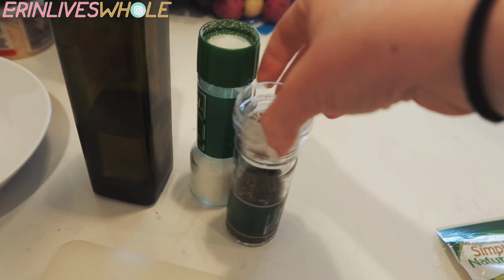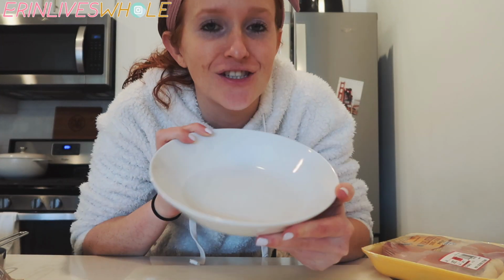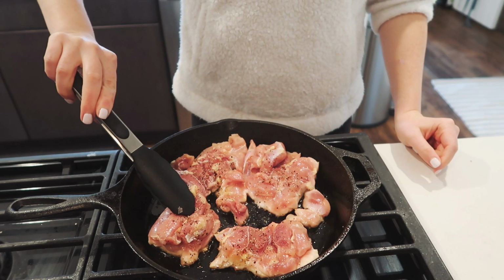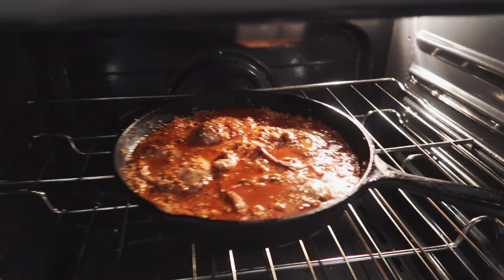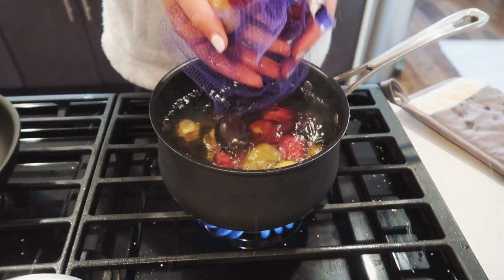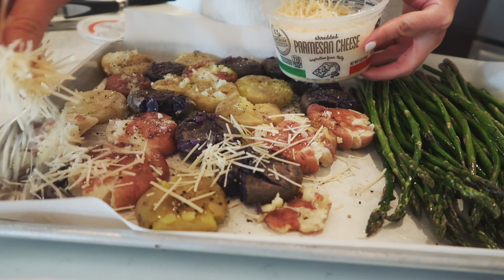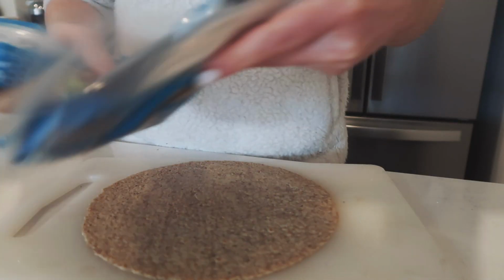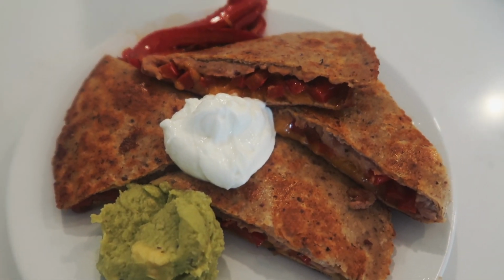3 Ingredient Meals with Aldi Ingredients! Simple weeknight dinners for two, or leftovers for lunch!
This Aldi 3-Ingredient Meal Prep vlog was so much fun to make (and eat!!) I think we all agree that simple recipes are the best, so I went to Aldi and pulled together three different meals using only three ingredients! I hope you like this style of vlog! xoxo

Even if you don't have an Aldi, you can find these ingredients at any regular grocery store!

Hi! I'm Erin Morrissey! I'm a 26 year old lifestyle vlogger sharing the ins and outs of living a healthy yet fun life, how to make easy recipes, sharing some cute and affordable fashion, and so much more! I also run the blog and IG account, @erinliveswhole so be sure to come say hi over there!